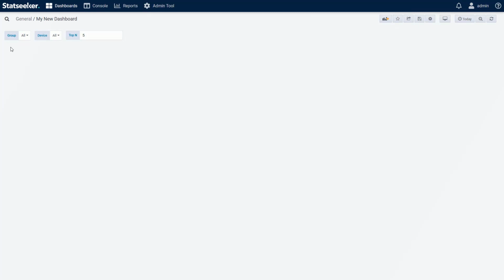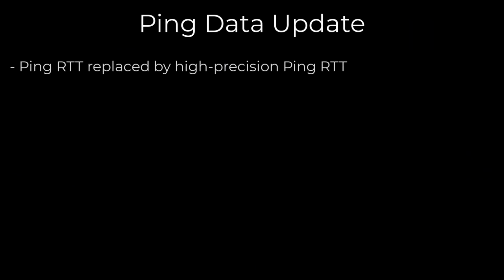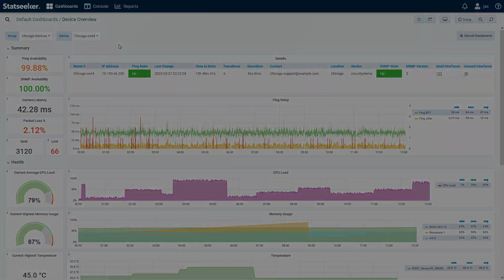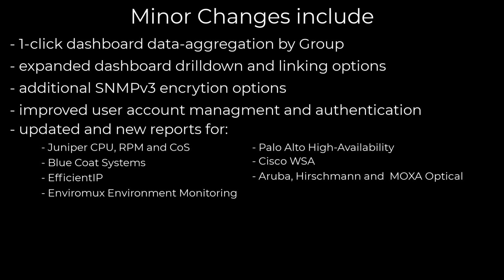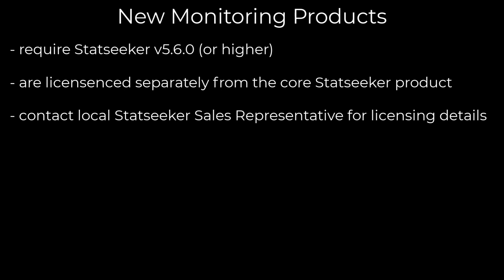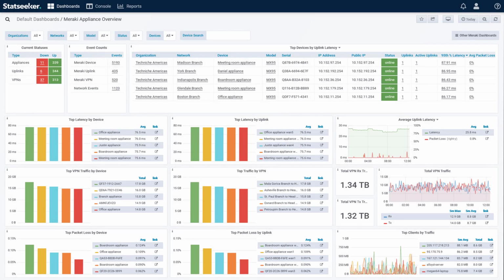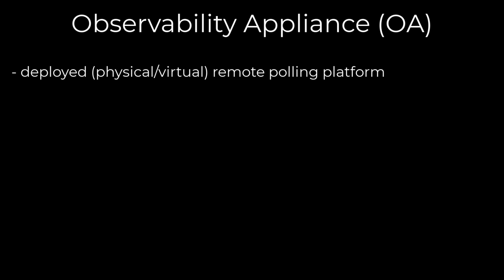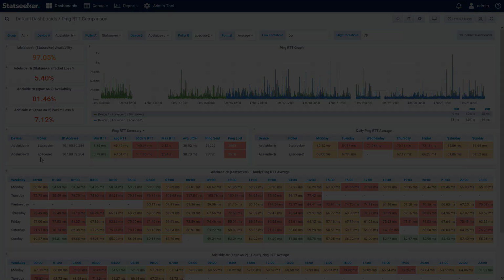Statseeker v5.6.0 New Features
Overview of the new and updated features delivered with Statseeker v5.6.0